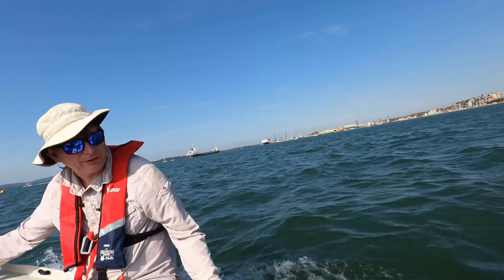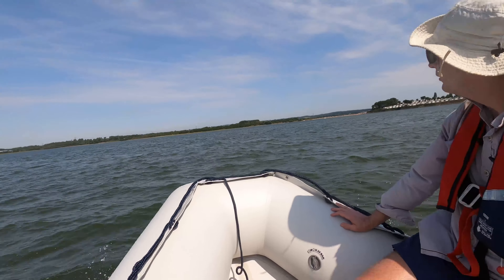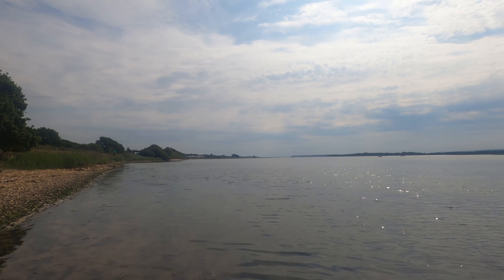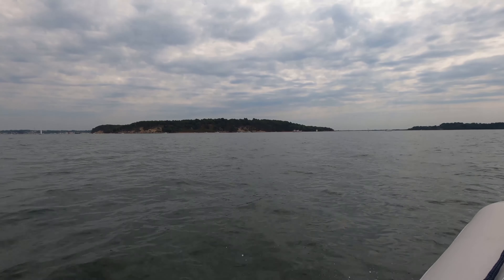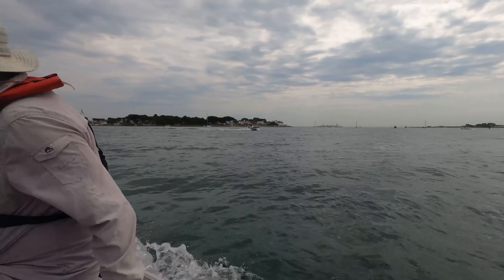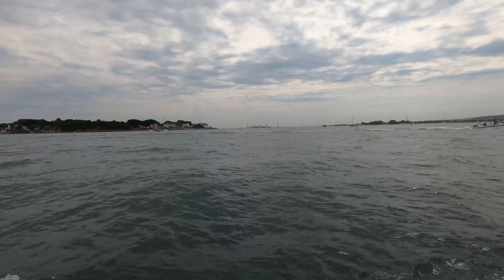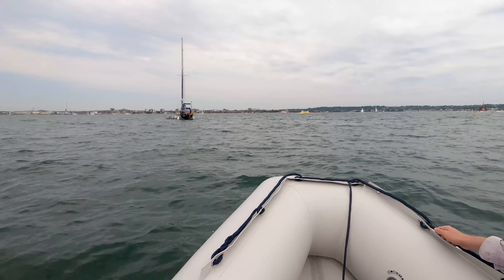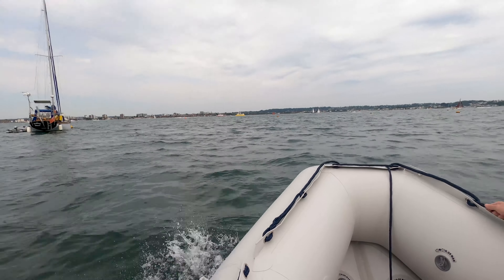Poole Harbour 8th Aug 2020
A trip out from Baiter Park in my Honwave T38IE inflatable, with Mercury 9.9HP 4 stroke outboard on the back, round Poole Harbour and around Brownsea Island, with a special visit to the old Studland / Sandbanks Chain Ferry that went out of service in 1994, now used as an oyster bed warehouse